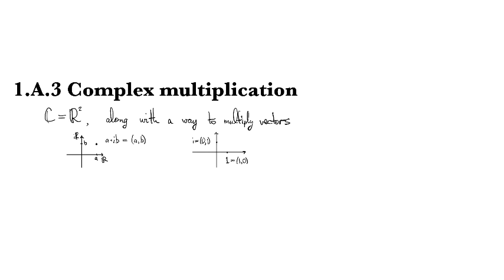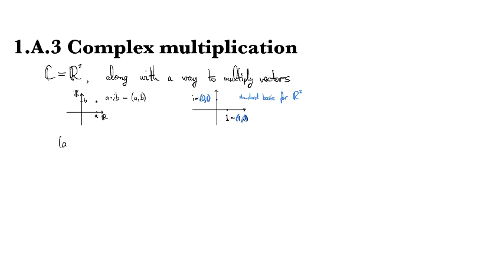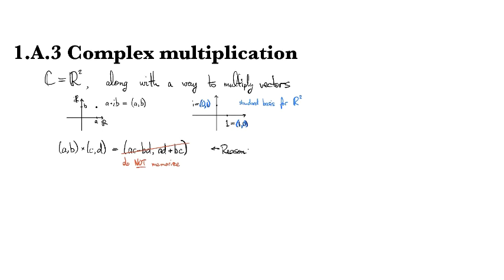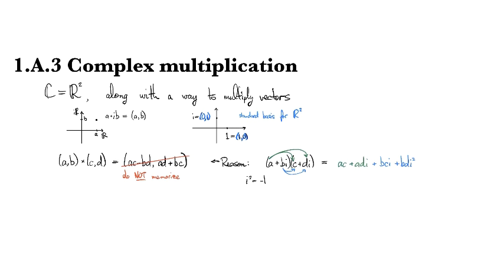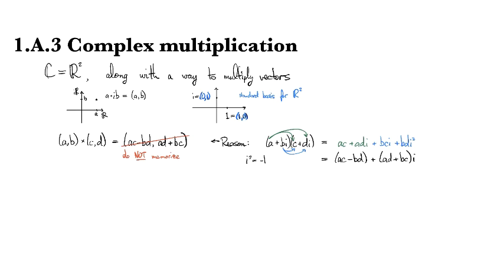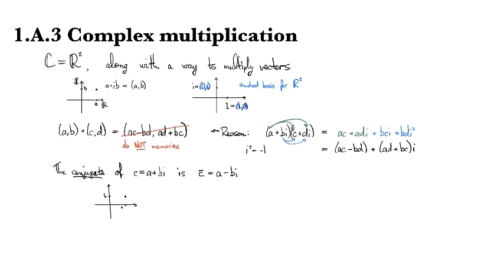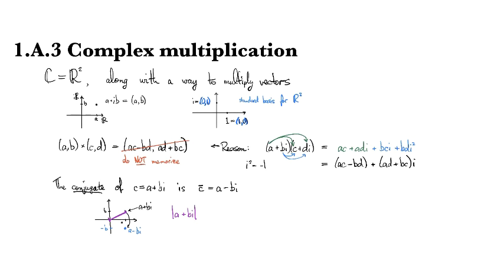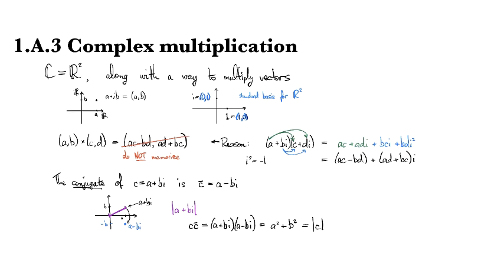1.A.3 Complex multiplication